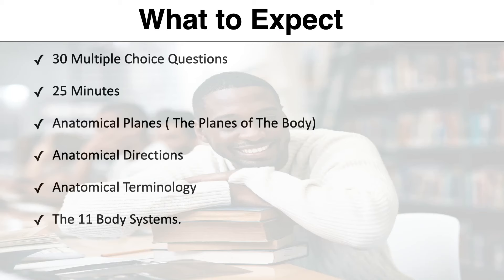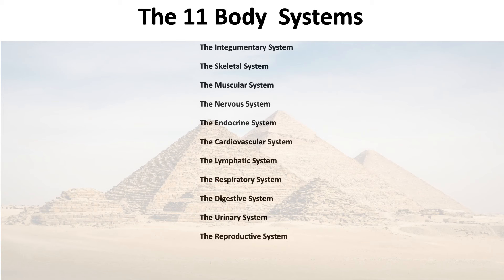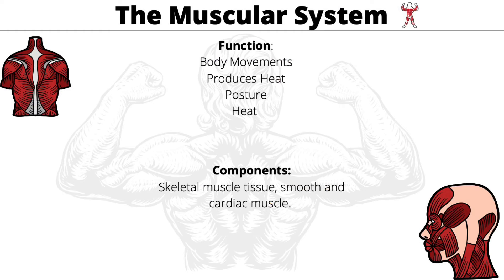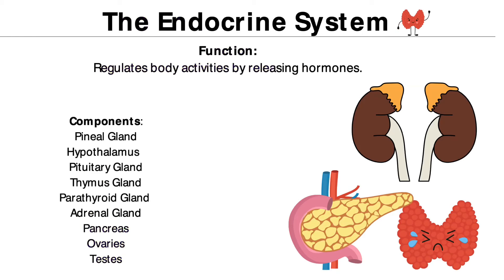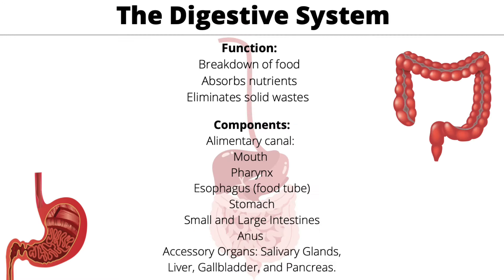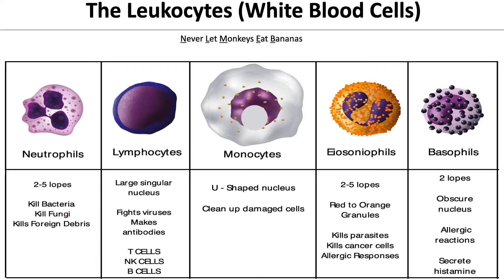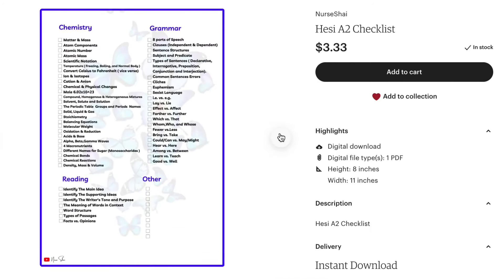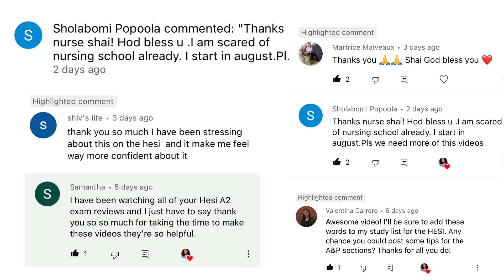Hesi A2 Anantomy and Physiology Review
Welcome everyone! This channel is about nursing, education, health, and wellness. This video entails l Hesi A2 Biology and Anatomy and Physiology Review using Elsevier "Hesi Admission Assessment Exam Review " and Trivium Hesi A2 Study Guide". I took the Hesi A2  exam twice and passed both times. I started making videos to help better educate myself ( I am a visually learner ) and a few of my peers found these videos very helpful ( hopefully you did too) , so we decided to share with them with everyone.  I also have experience taking other pre-nursing exams, e.g.Teas" and "Kaplan". What that being said, I have gained knowledge and experience that I am pleased  to share with YOU!